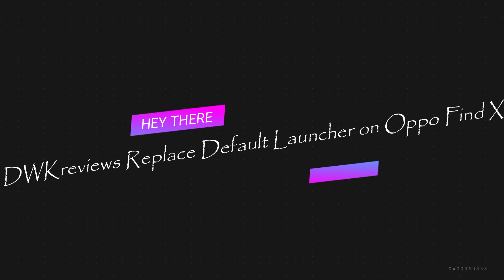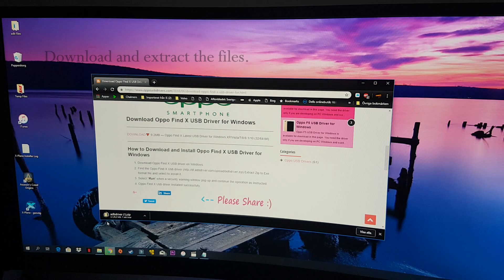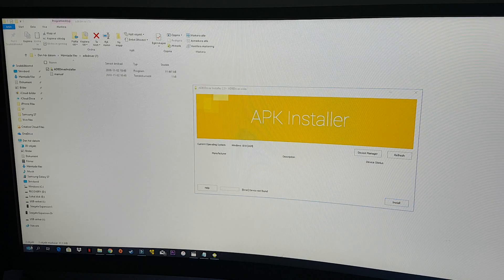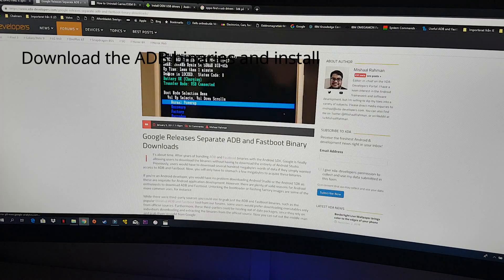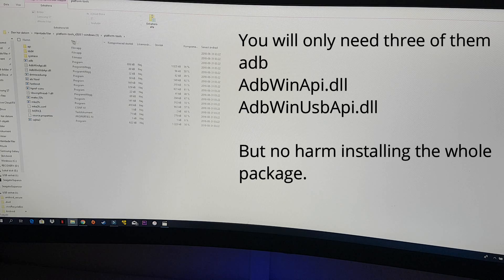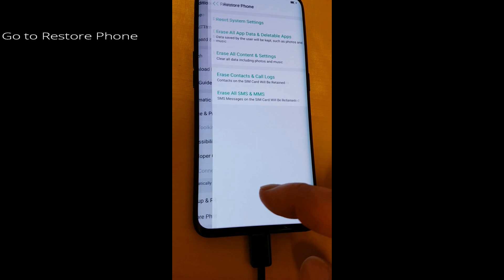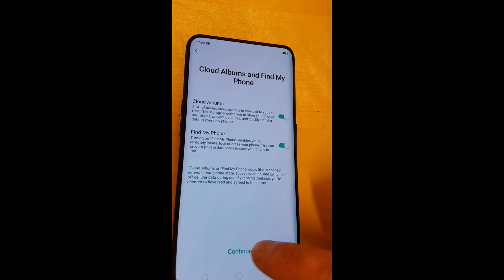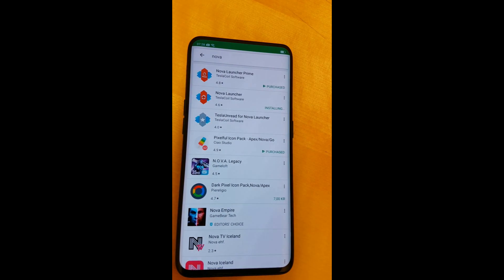Change Default Launcher on Oppo Find X to Nova Launcher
It's not posible to change the default launcher on Oppo Find X the Chinese edition. This is a workaround in several steps listed below. For me it's very importent to be able to change dafault launcher on all my Android devices. I use Nova Launcher more or less exclusively on my devices, therefor am I using Nova Launcher as an example when changing from the built in ColorOS Launcher to Nova Launcher, but you can use other launchers to set Microsoft Launcher, CM Launcher, Apex Launcher,Pie Launcher etc.
So follow these steps on your own risk(I don't think it is possible to fail):

Command line commands

adb shell
pm uninstall -k --user 0 com.oppo.launcher
the last command must be executed from the ADB library.